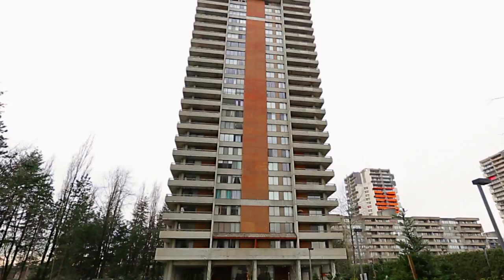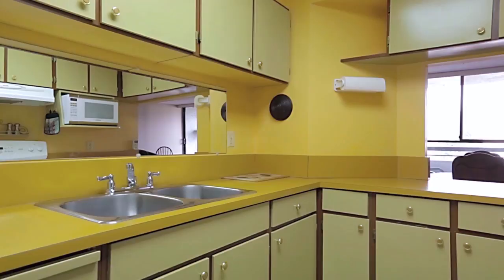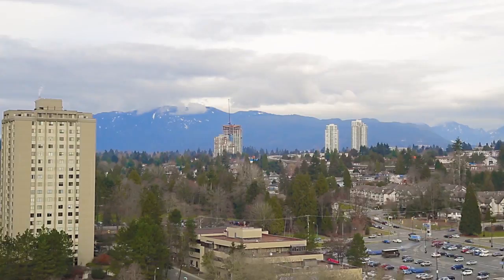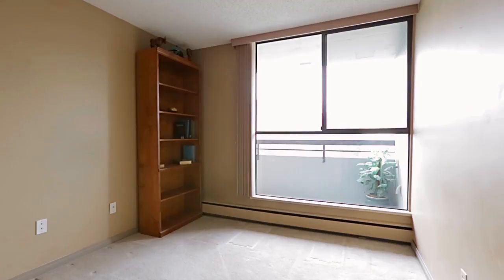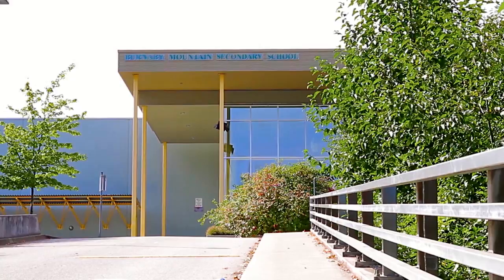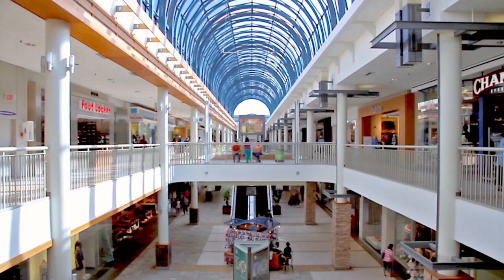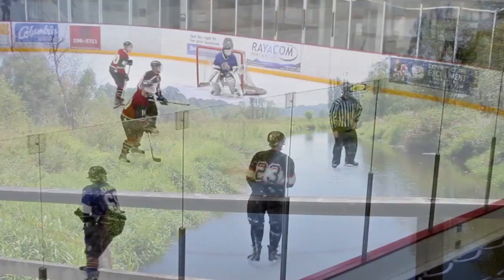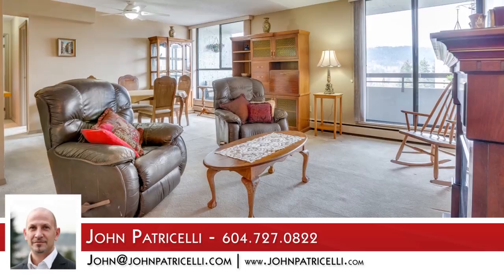SOLD!!!Unit 1801 3737 Bartlett Court, Burnaby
Large 2 bedroom and 2 bathroom condo on the 18th floor of a concrete building with 2 huge decks and gorgeous north facing view of the mountains. Floor to ceiling windows offers lots of natural light. Recently updated with new paint and blinds. Spotless with freshly cleaned carpets. Complex offers great amenities like indoor pool, gym, Jacuzzi, lounge and workshop. Unit comes with storage locker and 1 parking stall. Recent building upgrades include re-piping, elevators, boilers, parkade membrane, laundry machines, and landscaping. Short walk to Lougheed Mall & Skytrain. Central location near Cameron Elementary, parks, library and more. Move in ready, easy to show.

For More Listing Contact John Patricelli at